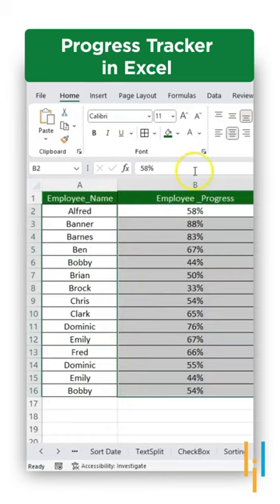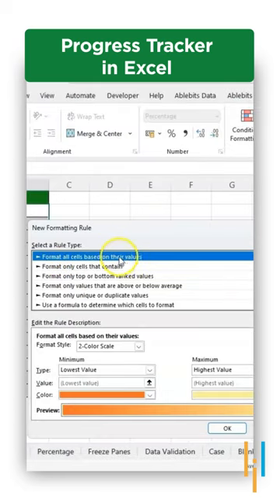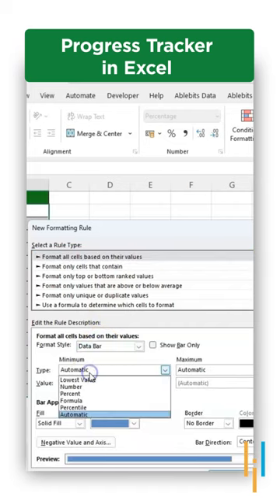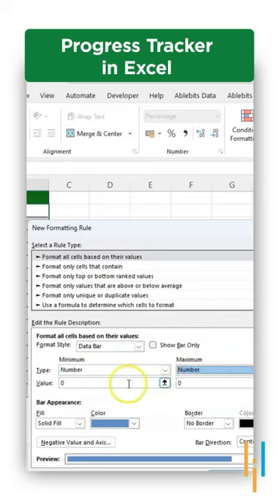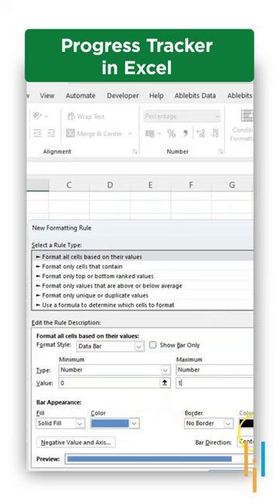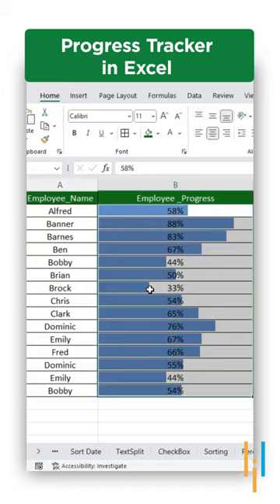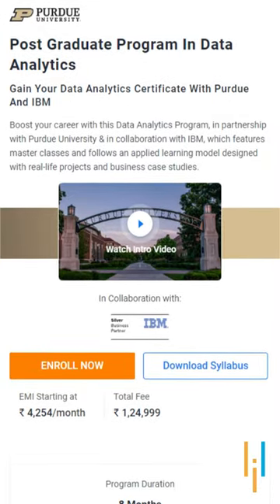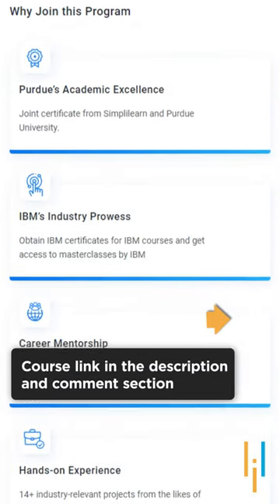🔥 Progress Tracker In Excel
🔥IITK - Professional Certificate Course in Data Analytics and Generative AI (India Only)
🔥IITG - Professional Certificate Program in Data Analytics and Generative AI (India Only)

✅ Key Features

- 8X higher live interaction in live online classes by industry experts

✅ Skills Covered

- Data Analytics
- Supervised Learning